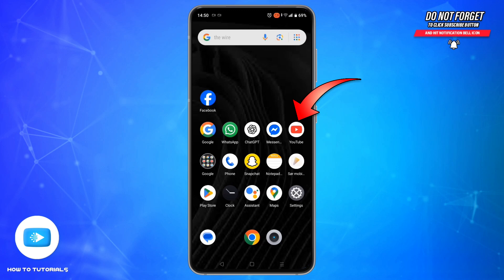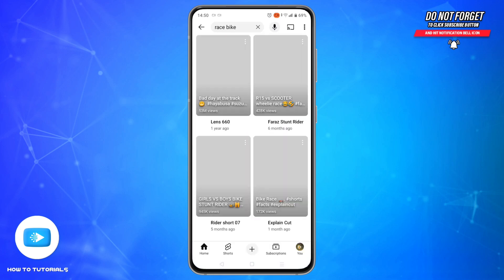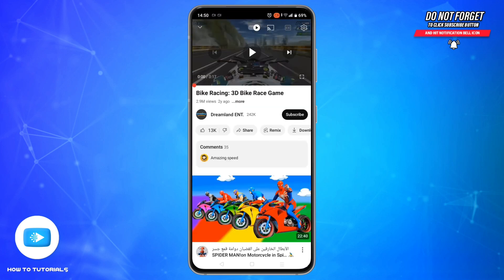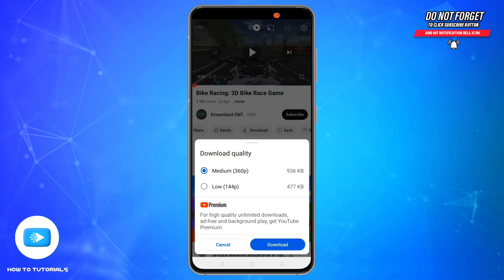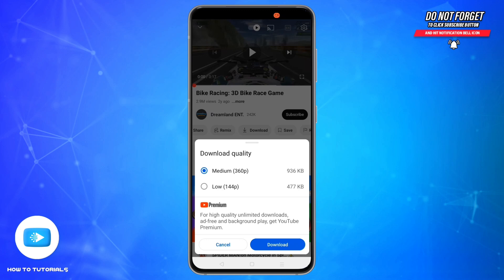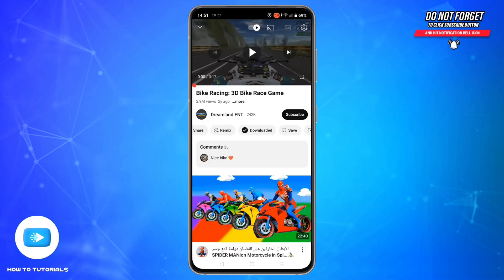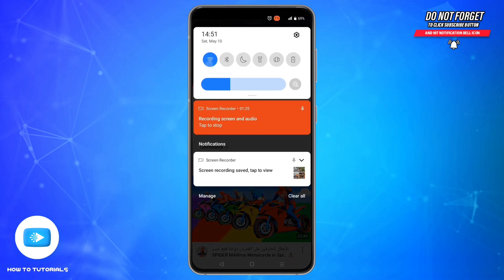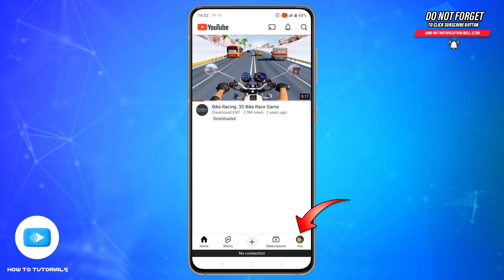How To Watch YouTube Videos Offline 2025 | Download YouTube Videos For Offline Viewing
"How To Watch YouTube Videos Offline 2025 | Download YouTube Videos For Offline Viewing" - A Video Guide by How To Tutorials.

Want to enjoy YouTube videos without using data or Wi-Fi? This tutorial shows you how to download YouTube videos for offline viewing using the YouTube app. Learn how to save videos, choose video quality, and access your downloads even when you're offline.